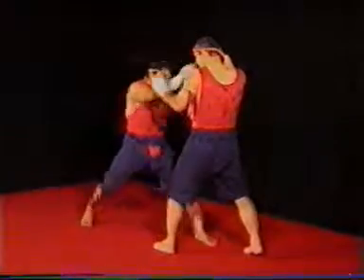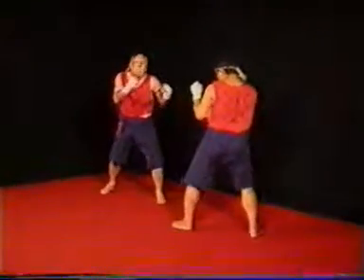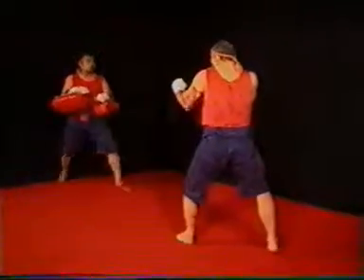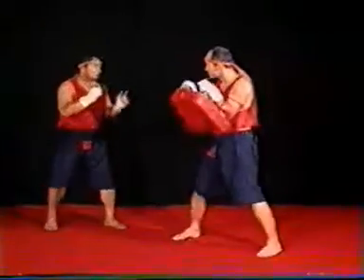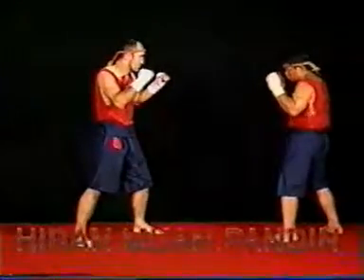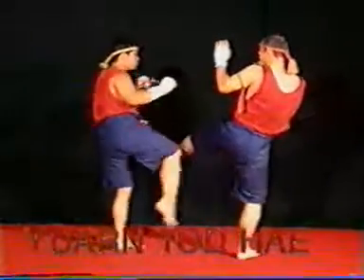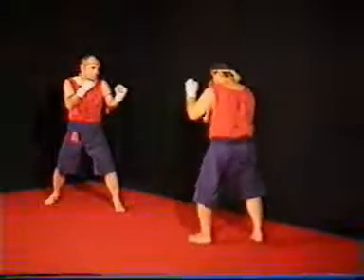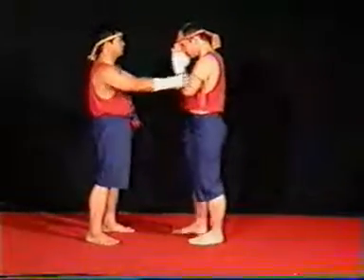Instruction Muay Thai I A M T F trainings program C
Please see my other videos and albums and bootlegs.